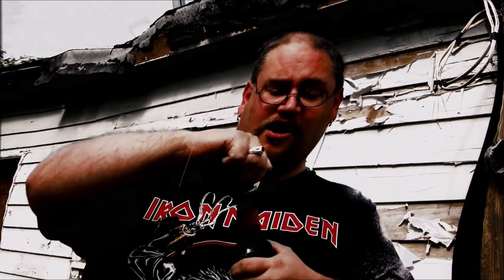Bierkritik : Schlafly Oatmeal Stout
St. Louis Brewing Company's Schlafly Oatmeal Stout. It's a simple stout, with a simple label. But, is it good? Watch and find out.